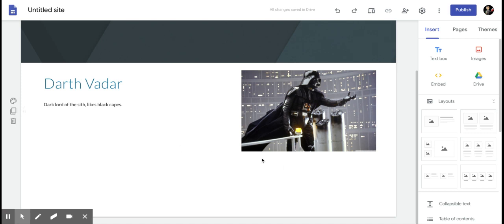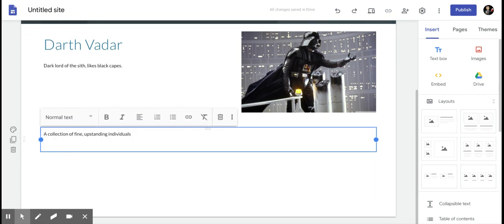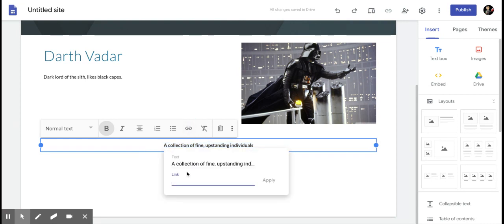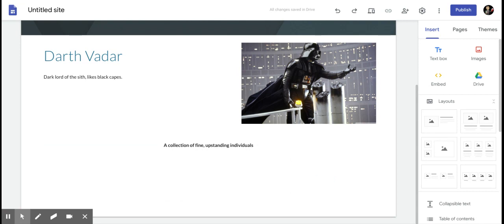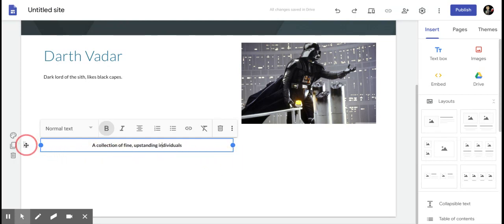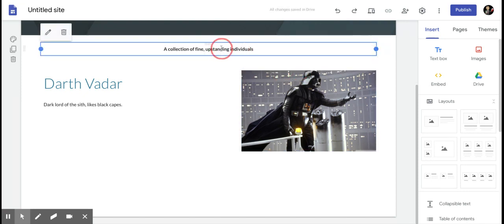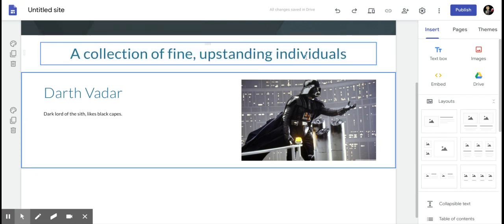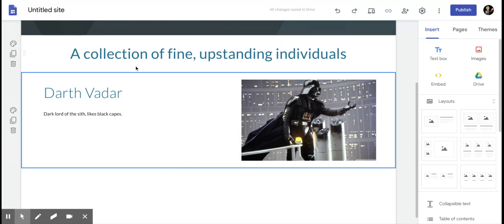Google Sites: text boxes